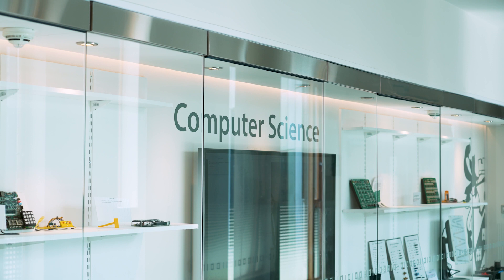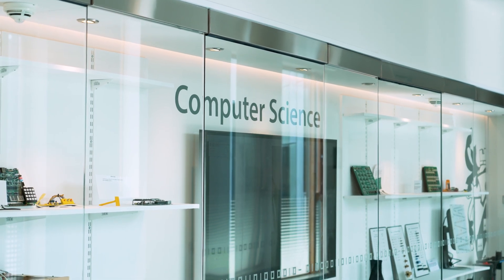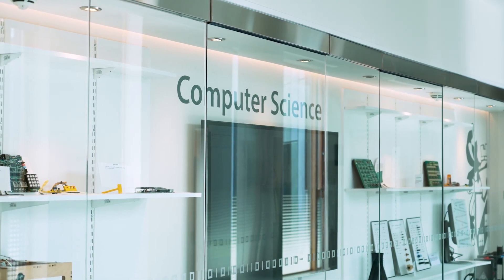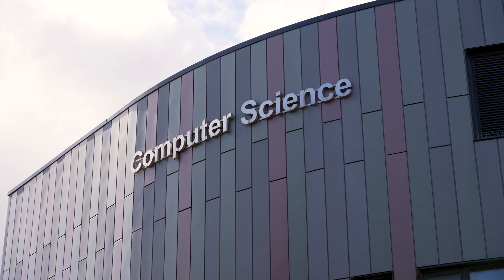Want to Study Computer Science? Watch this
Ian Gray, at the University of York, shares some key information about the Computer Science degrees.

(Source for 97% graduate employment statistic: Complete University Guide 2024).

🇨🇳 WeChat Official Account: kicpathways

0:00 What will students be taught on the Computer Science degree?
0:36 What projects can students work on?
1:17 What facilities can students access on campus?
1:45 What careers can Computer Science students go into?